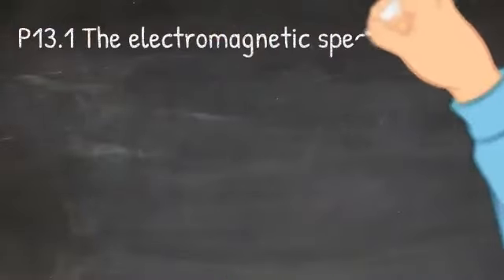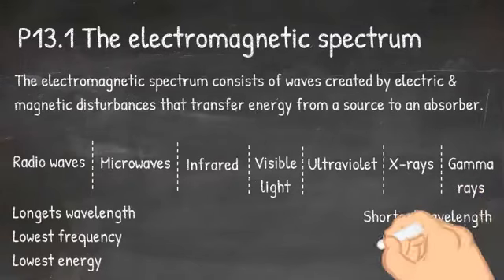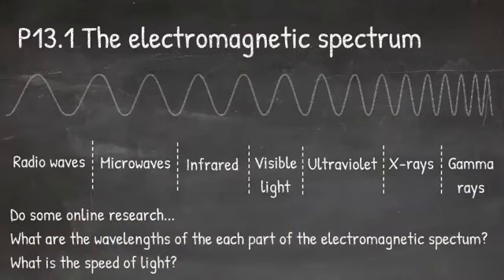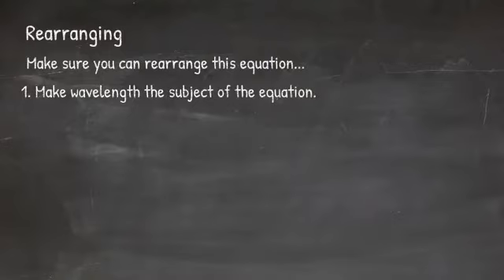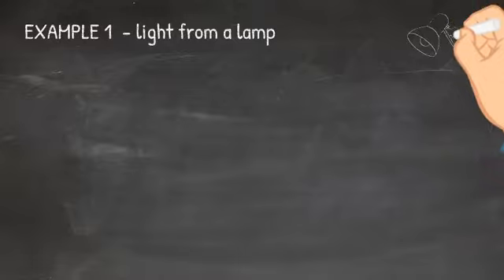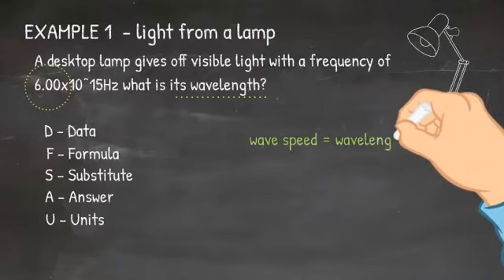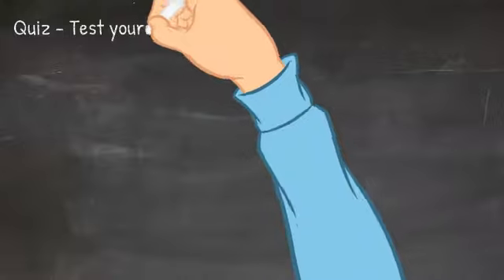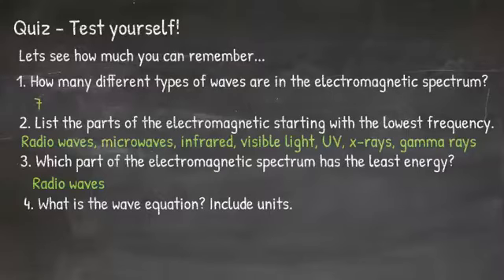The Electromagnetic Spectrum